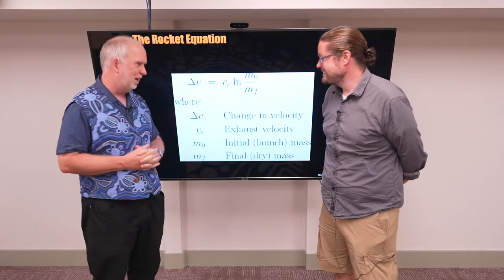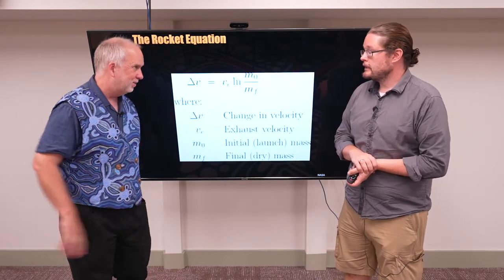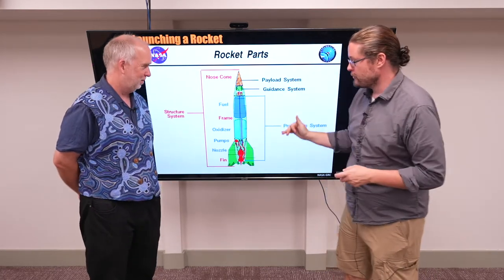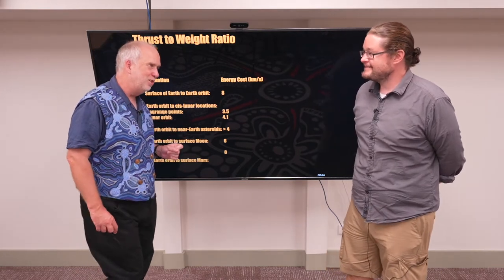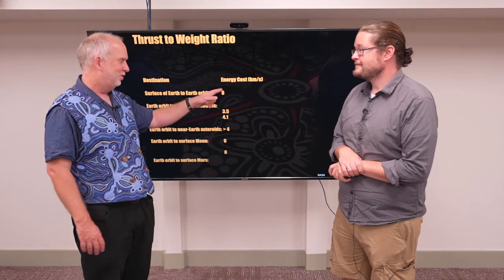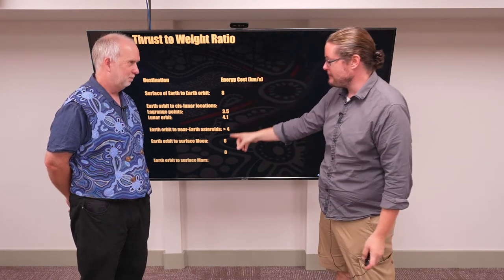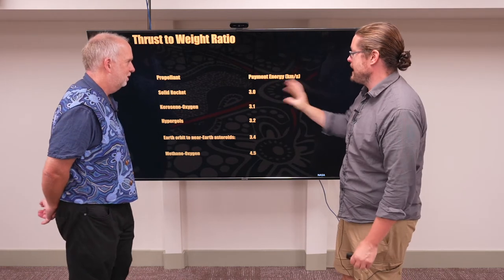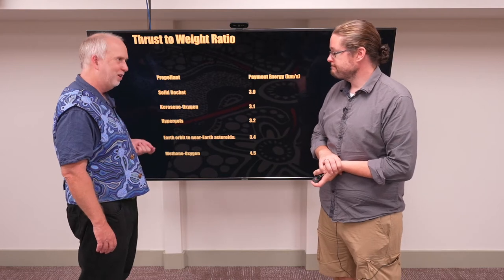Old Space V1.15 The Rocket Equation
The rocket equation is a fundamental aspect that determines how and what we build to reach space.